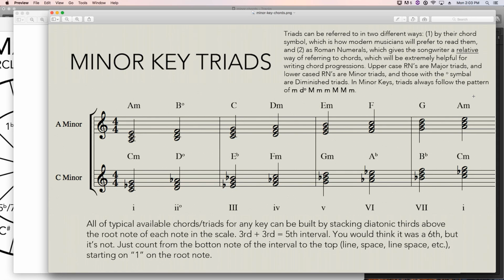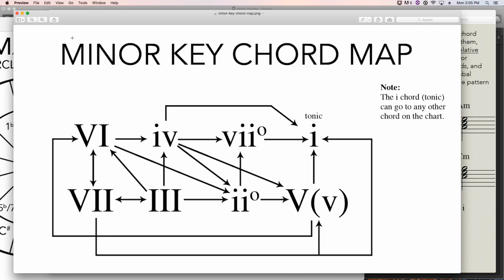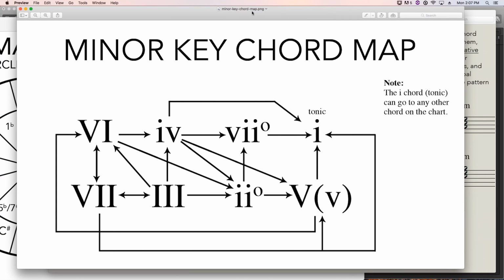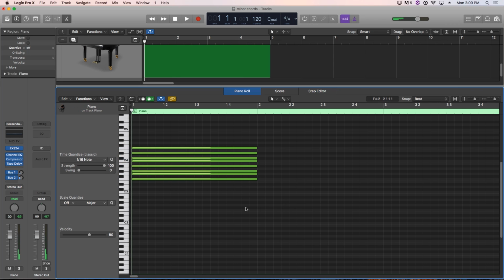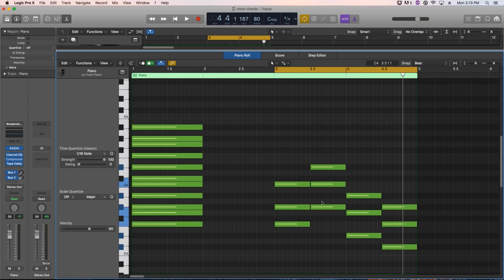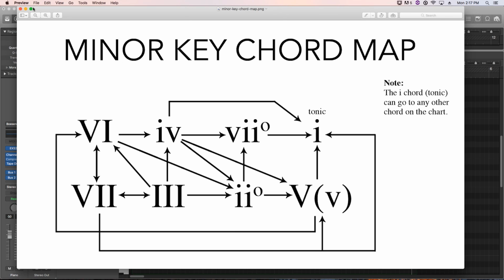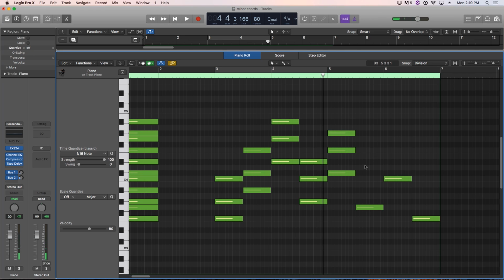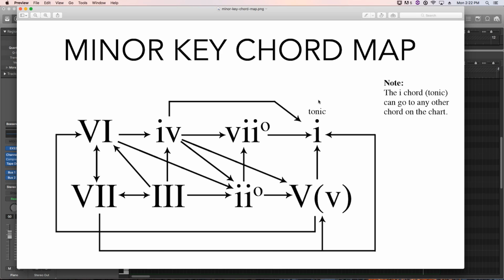Music Theory for Producers #12 - Minor Key Chords & Chord Progressions